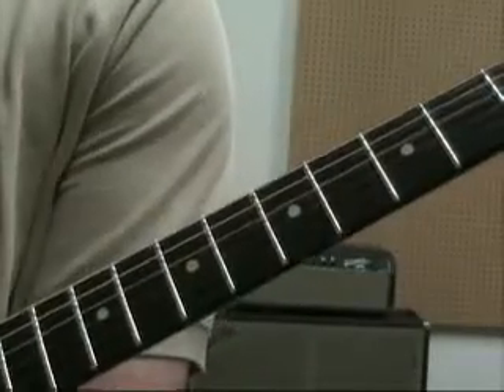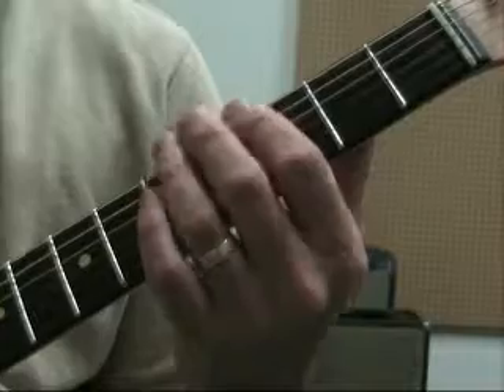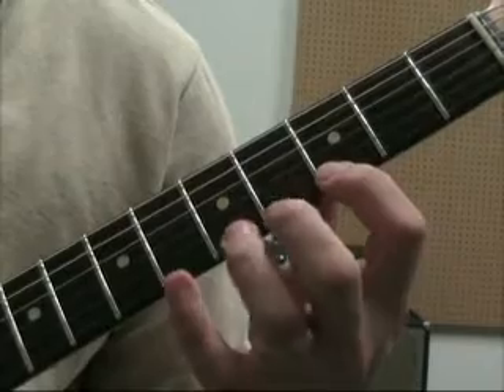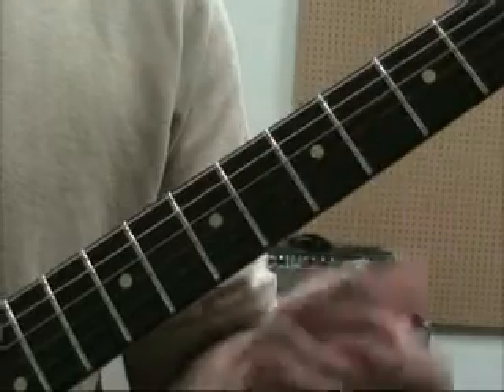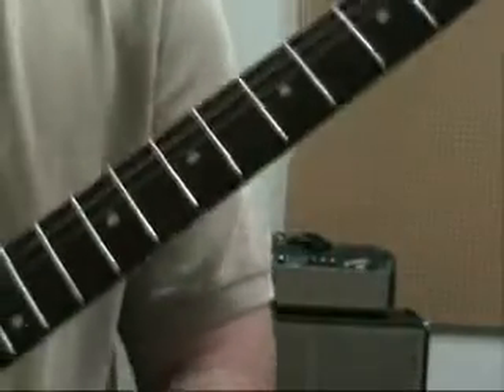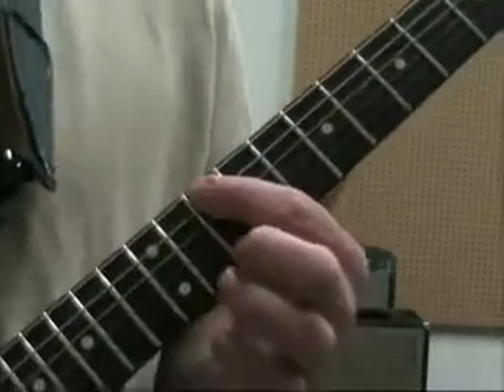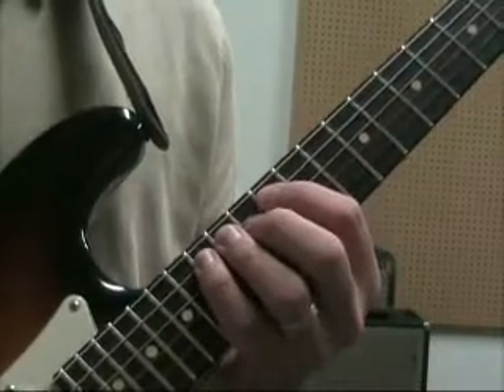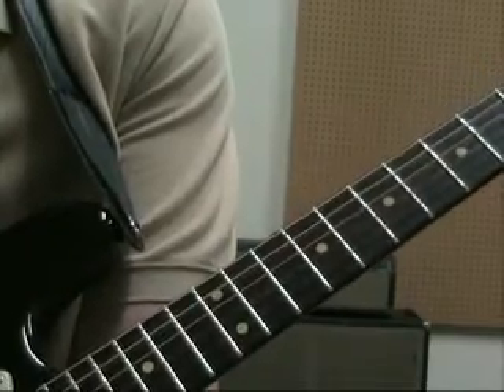Mixolydian Mode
for the written portion of this lesson and more in this series